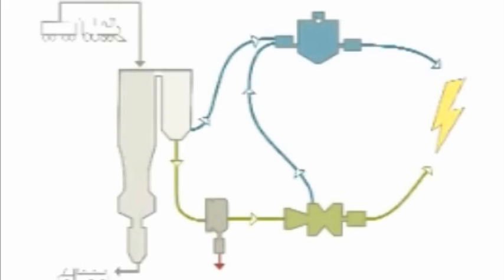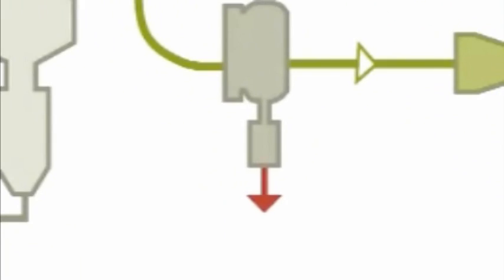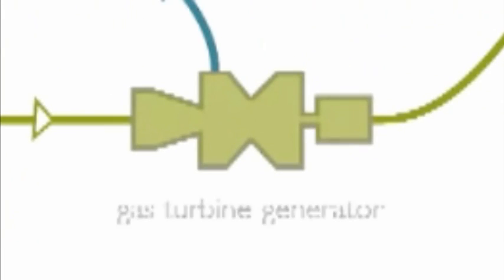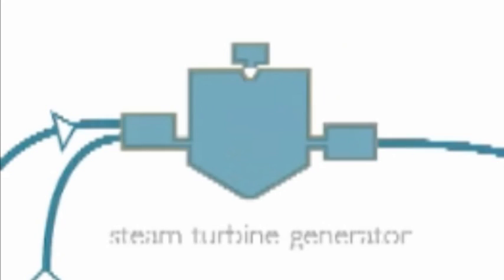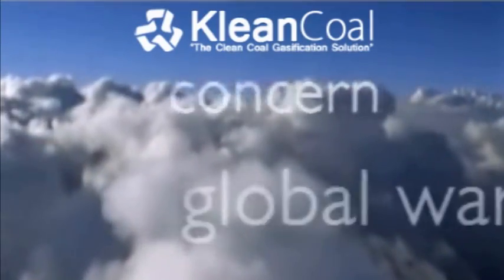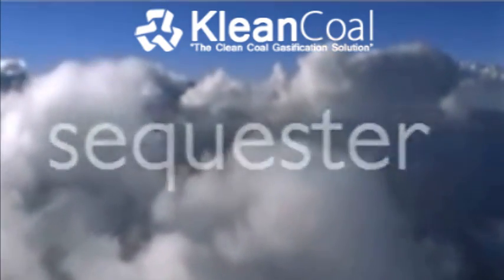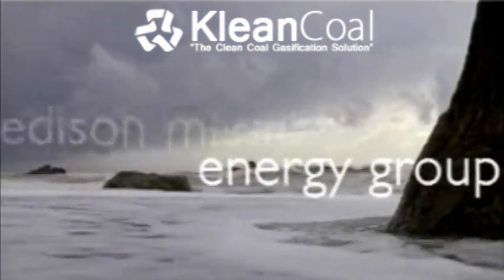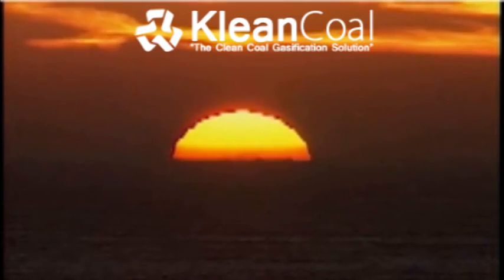Integrated Gasification Combined Cycle (IGCC) Power Plant Technology for Coal Processing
A short introduction to the IGCC Technology -- An integrated gasification combined cycle (IGCC) is a technology that turns coal into gas—synthesis gas (syngas).

It then removes impurities from the coal gas before it is combusted and attempts to turn any pollutants into re-usable byproducts. This results in lower emissions of sulfur dioxide, particulates, and mercury.

Excess heat from the primary combustion and generation is then passed to a steam cycle, similarly to a combined cycle gas turbine. This then also results in improved efficiency compared to conventional pulverized coal.